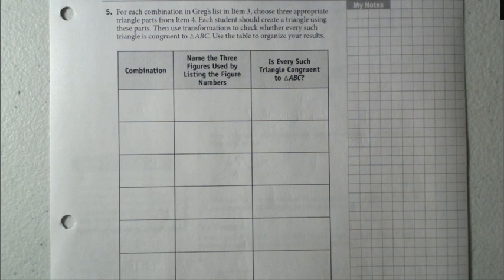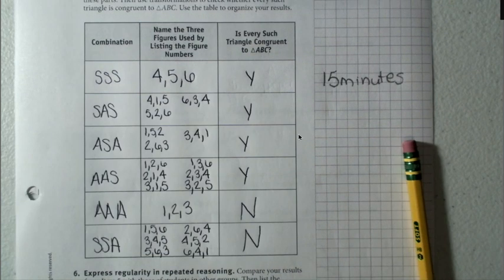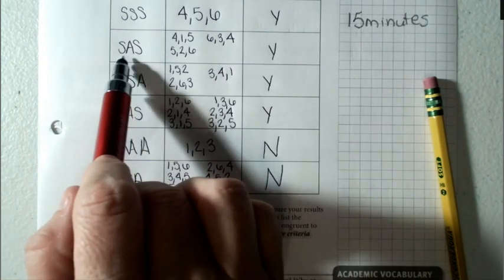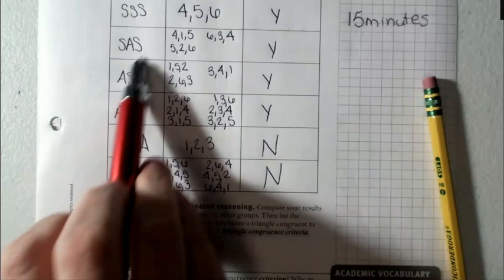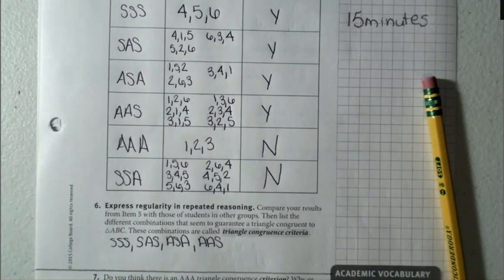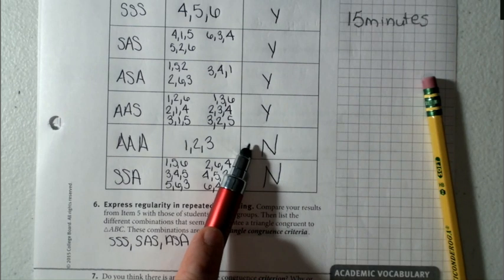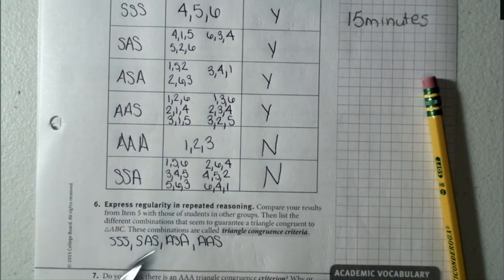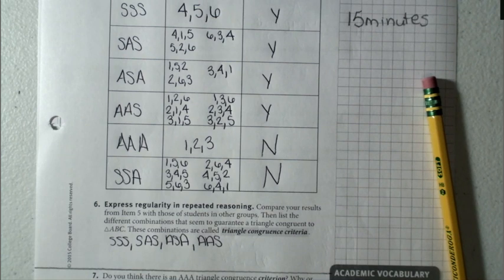Lesson 11-2 Section 5